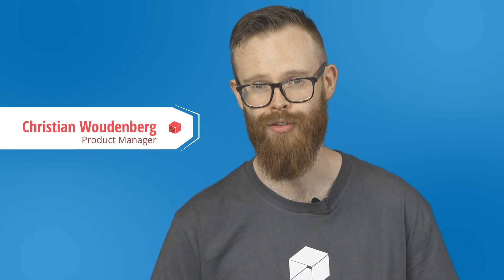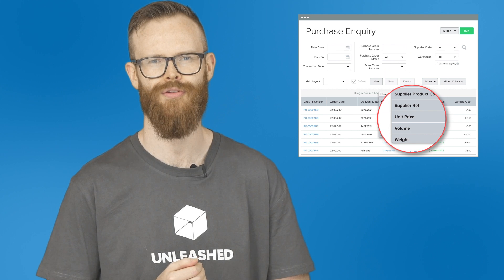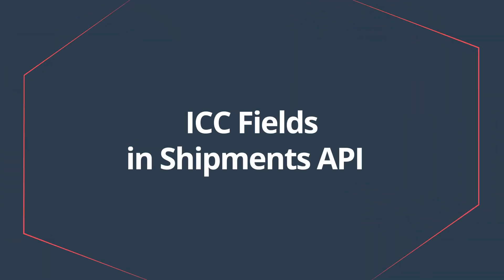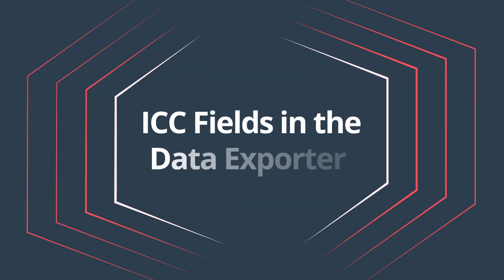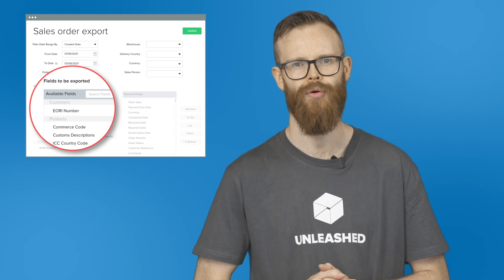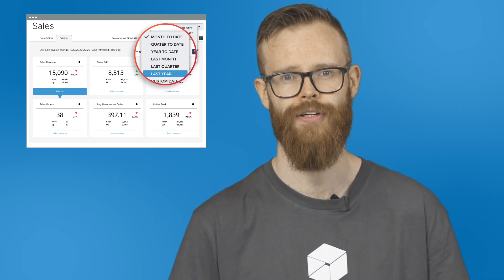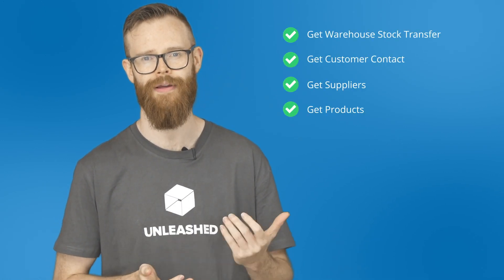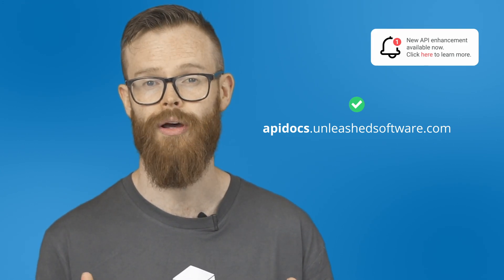Unleashed Software New Enhancements Released in September and October 2021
Unleashed Software regularly releases enhancements that improve functionality and usability based on what you, our customers, have requested. Here are some of the great enhancements we released in September and October 2021.

Keep watching to the end to see a sneak peek at what’s coming next.

"00:00" Unleashed Software New Enhancements Released in September and October 2021
"0:20" Additional Columns in the Purchase Enquiry
"0:55" ICC Fields in the Shipments API
"1:25" ICC Fields in the Data Exporter
"2:04" BI Vision - View "Last Year"

"2:36" That's a wrap!

What do you think about these enhancements? Or do you have a brand new idea for development? We want to know - tell us here on our Feedback

To be notified early of our API breaking changes, sign up